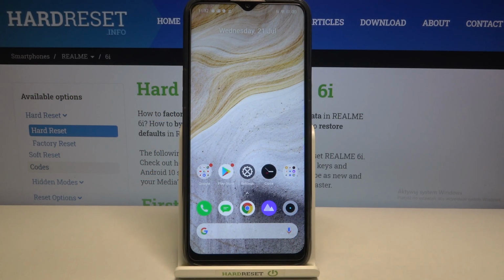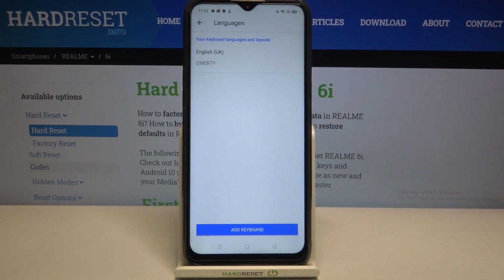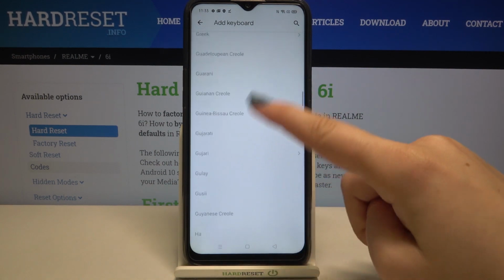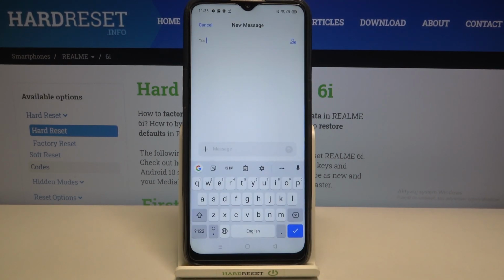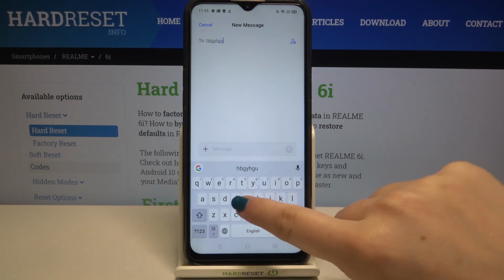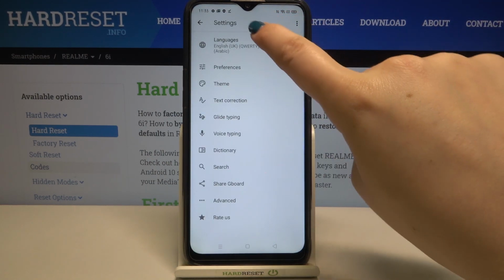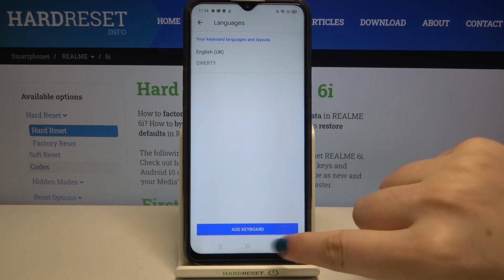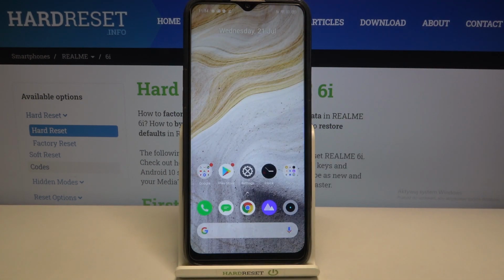How to Change Keyboard Language in REALME 6i – Set Up Keyboard Language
Watch this tutorial to find out how to enter the keyboard's settings in order to change language. Follow our instructions and do this easily and successfully. If you want, to can add more than one language to your keyboard and freely switch between languages.

How to set up keyboard language on REALME 6i? How to find language settings in keyboard on REALME 6i? How to find keyboard settings in REALME 6i? How to change keyboard language on REALME 6i? How to get access to keyboard language options on REALME 6i? How to open list of languages in REALME 6i’s keyboard? How to enter keyboard settings in REALME 6i? How to change language in keyboard on REALME 6i?